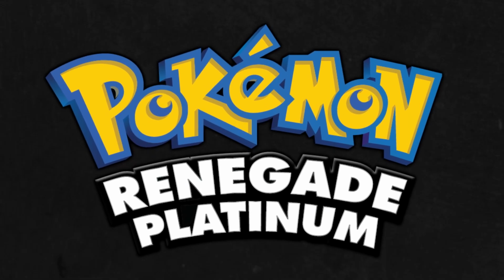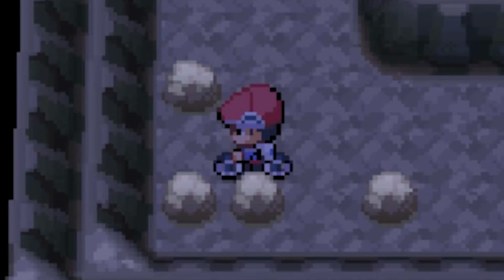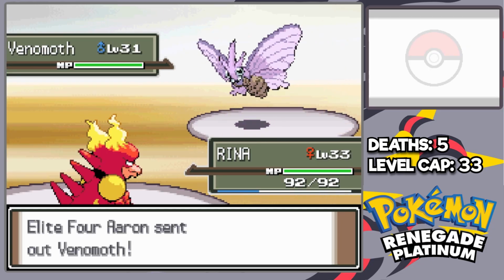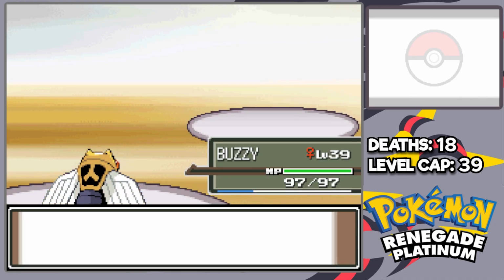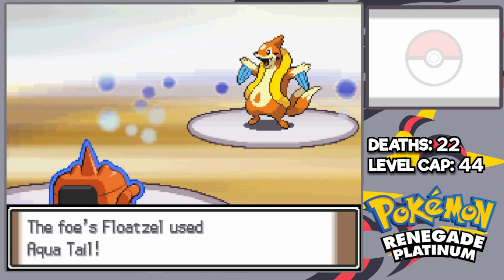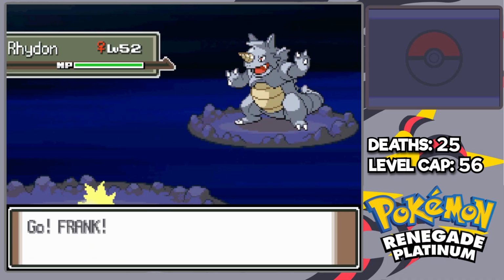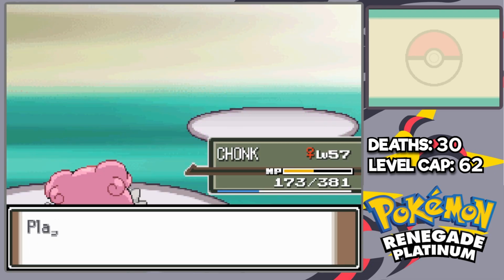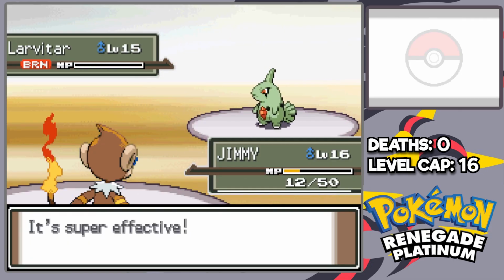This Pokemon Nuzlocke RUINED Me.. (Renegade Platinum)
You should totally sub...